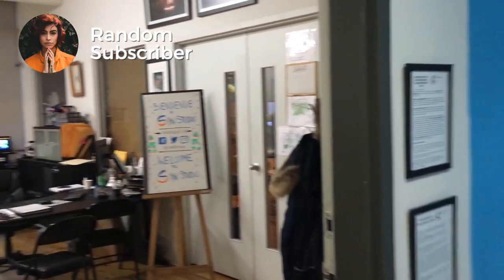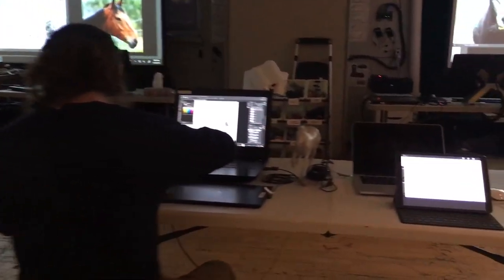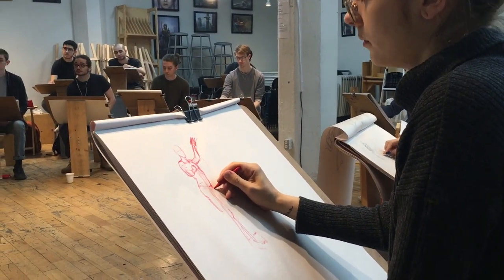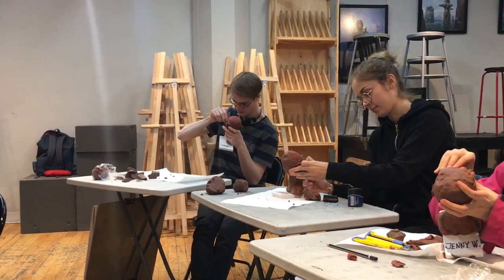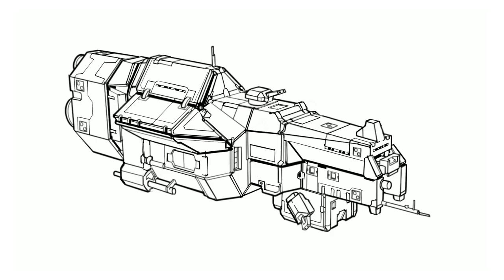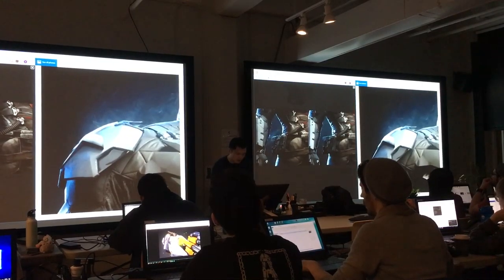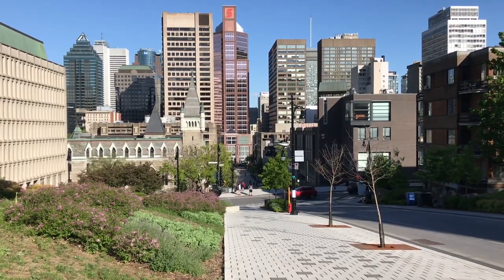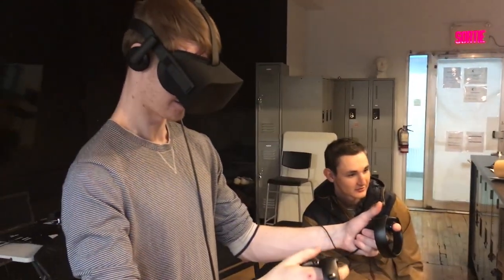In the Half of Concept Art Diploma Program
Second and Third term by eyes of one of Syn Studio Art School Student.